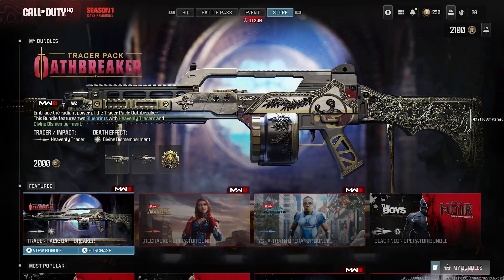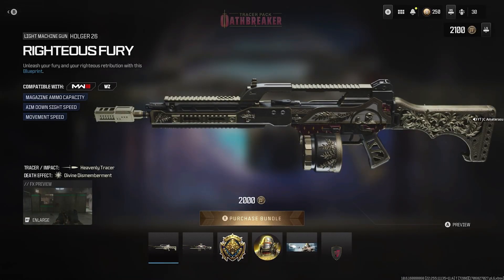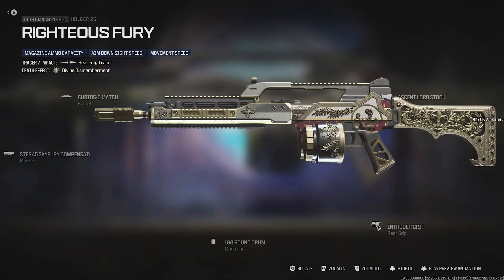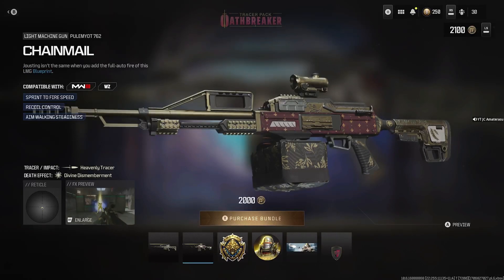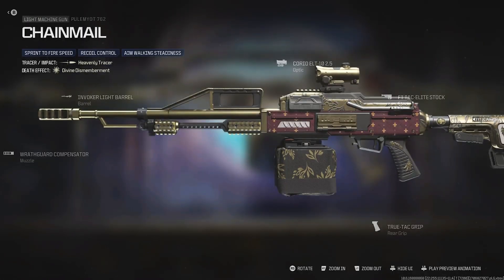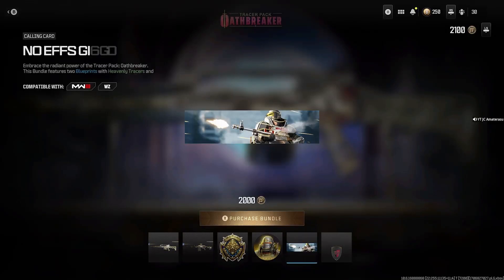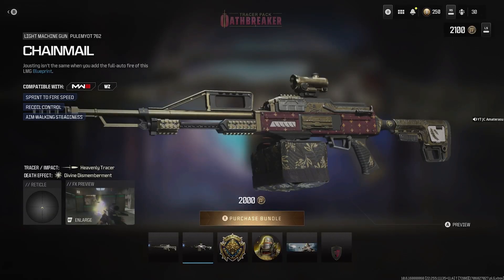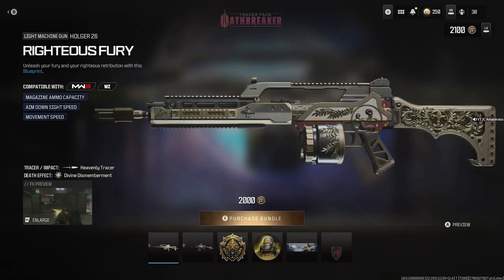New Tracer Pack: Oathbreaker Bundle (Worth It Or Not?)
This New Tracer Pack: Oathbreaker Bundle Is 100% Worth It Because It Offers 2 Phenomenal Angelic Looking Blueprints And Other Then That This Bundle Provides You With Heavenly Tracers & Divine Dismemberment Effect.